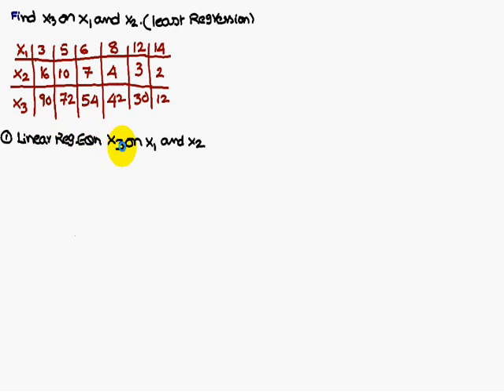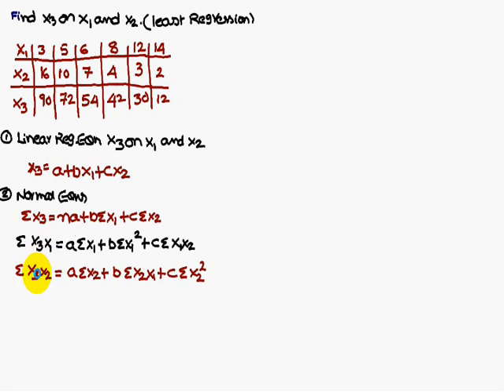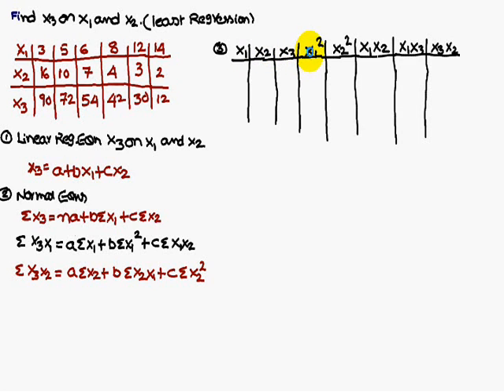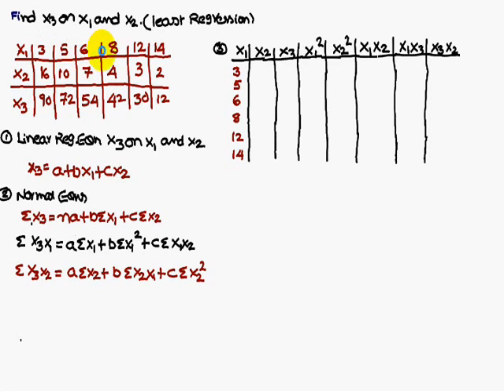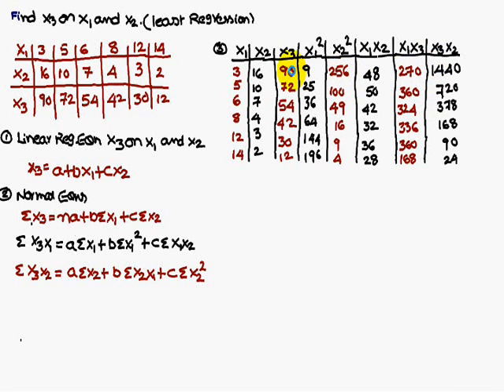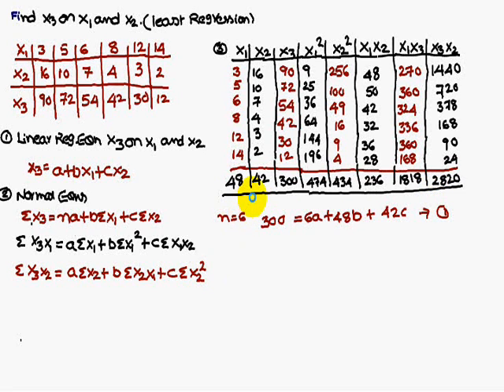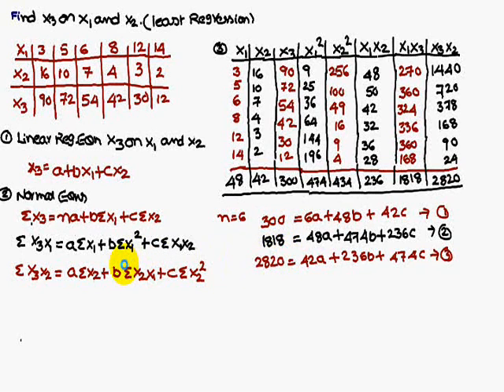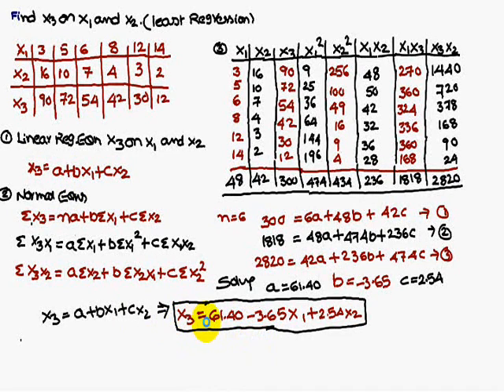Multiple Regression Problem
This Video gives a Good Idea of solving the Multiple Regression Analysis Problem.